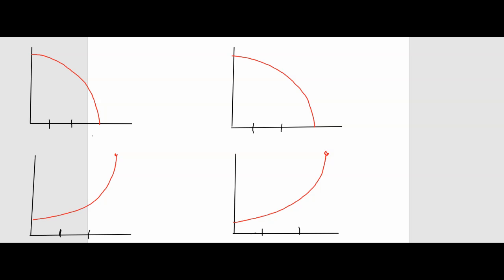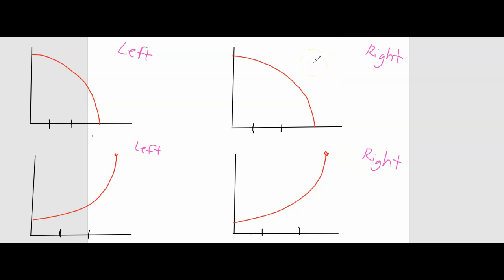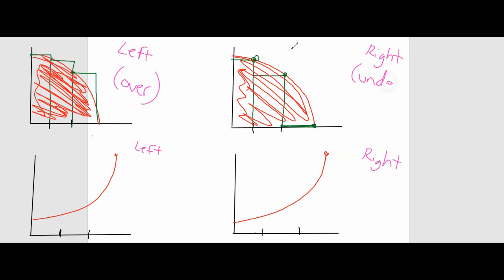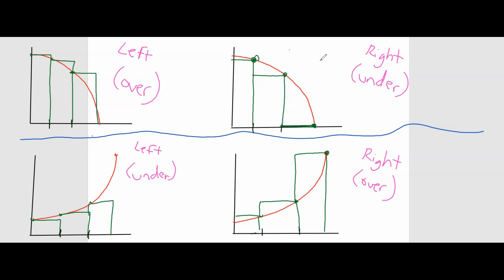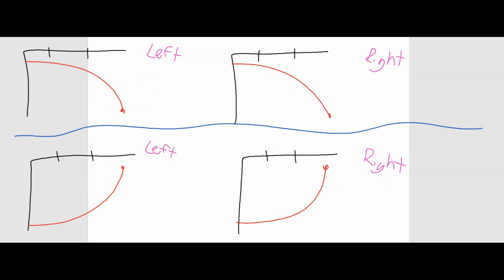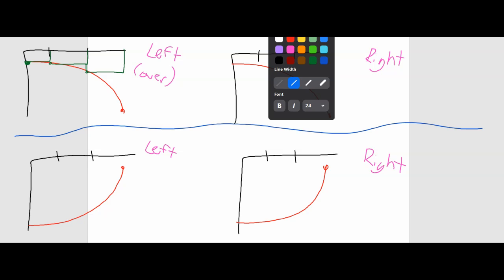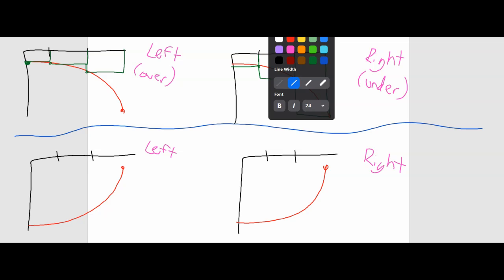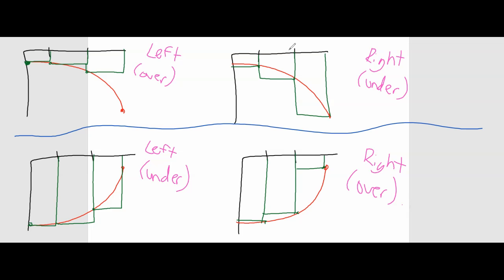Riemann Sums (Over/Under Estimates)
Instruction on what Riemann Sums are over/under estimates based on the given function. Looking at only left/right Riemann Sums.